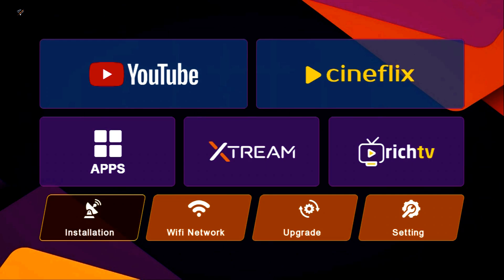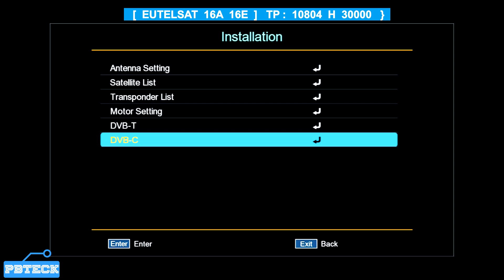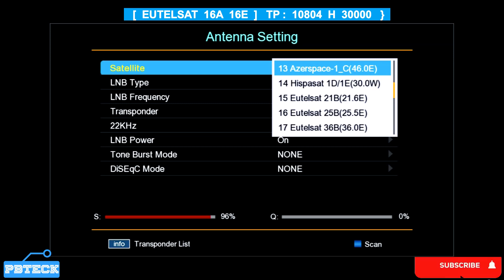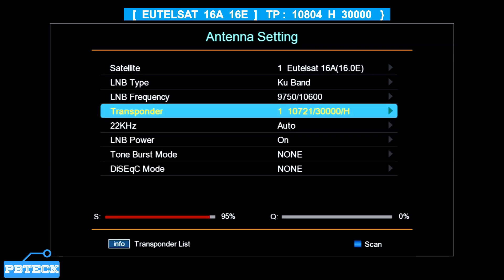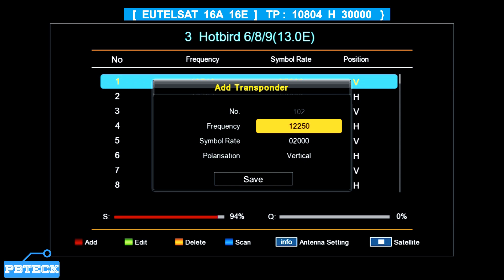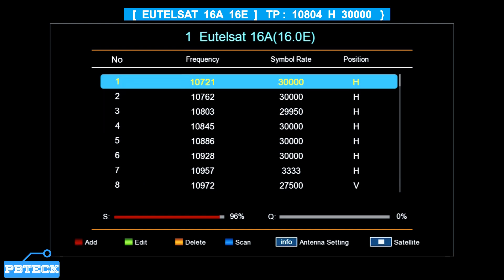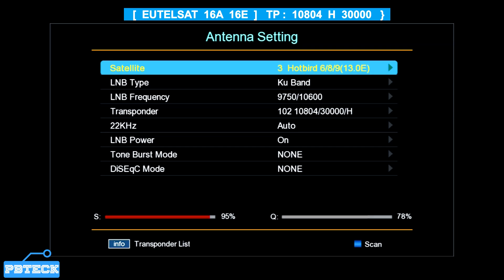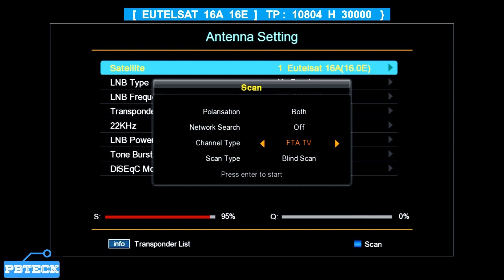💎 How To 𝐒𝐜𝐚𝐧 𝐄𝐮𝐭𝐞𝐥𝐒𝐚𝐭 𝟏𝟔𝐀 16°East On Redline Decoder | Pbteck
How To 𝐒𝐜𝐚𝐧 𝐄𝐮𝐭𝐞𝐥𝐒𝐚𝐭 𝟏𝟔𝐀 16°East On Redline Decoder

To scan Eutelsat 16A at 16° East on a Redline decoder, you need to follow these steps:

1. **Connect and Setup**:
   - Ensure your satellite dish is properly aligned to Eutelsat 16A at 16° East.
   - Connect your Redline decoder to your TV and satellite dish.

2. **Power On**:
   - Turn on your Redline decoder and your TV.

3. **Access the Menu**:
   - Using the remote control, press the "Menu" button to access the main menu.

4. **Satellite Settings**:
   - Navigate to the “Installation” or “Settings” menu, depending on your decoder model.
   - Select “Satellite List” or “Satellite Settings.”

5. **Select Eutelsat 16A**:
   - From the list of available satellites, select "Eutelsat 16A" or simply "16° East".
   - If Eutelsat 16A is not listed, you may need to add it manually by entering the correct longitude (16° East).

6. **Transponder Settings**:
   - Go to “Transponder” or “TP List”.
   - Make sure to have the correct frequency, symbol rate, and polarization settings for Eutelsat 16A. Some common transponder settings for Eutelsat 16A are:
     - Frequency: Various, e.g., 11054 MHz, 11595 MHz, 11678 MHz, etc.
     - Symbol Rate: Typically 30000, 27500, 45000, etc.
     - Polarization: Horizontal (H) or Vertical (V).

7. **Scan for Channels**:
   - Select “Blind Scan” or “Auto Scan” to search for all available channels on Eutelsat 16A.
   - Alternatively, you can do a “Manual Scan” by entering the specific transponder details.

8. **Save Channels**:
   - Once the scan is complete, save the found channels.

9. **Exit the Menu**:
   - Exit the menu and return to watching TV.

10. **Fine-Tuning** (if necessary):
    - If you’re not getting all the channels, you may need to fine-tune your dish alignment or update the transponder list.

Here is a more detailed breakdown of steps for manual transponder entry if needed:

### Adding a New Satellite (if not pre-listed):
1. **Go to Satellite List**:
   - Select the option to add a new satellite.
2. **Enter Satellite Details**:
   - Name: Eutelsat 16A
   - Longitude: 16.0° East
3. **Save**:
   - Save the new satellite entry.

### Adding/Editing Transponder:
1. **Go to TP List**:
   - Select the option to add a new transponder.
2. **Enter Transponder Details**:
   - Frequency: e.g., 11054 MHz
   - Symbol Rate: e.g., 30000
3. **Save and Scan**:
   - Save the transponder and perform a scan.

### Blind Scan:
1. **Select Blind Scan**:
   - This option will scan all frequencies and symbol rates for the satellite.
2. **Start Scan**:
   - Start the scan and wait for it to complete.

### Auto Scan:
1. **Select Auto Scan**:
   - This option scans pre-defined transponders for the satellite.

Make sure to regularly update your decoder's firmware for the latest satellite settings and transponder updates.

LINKS